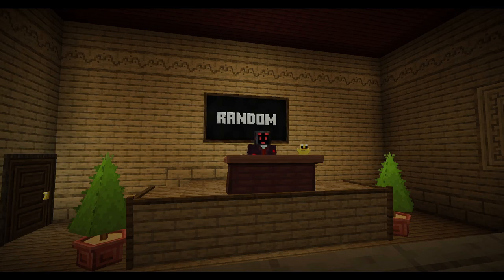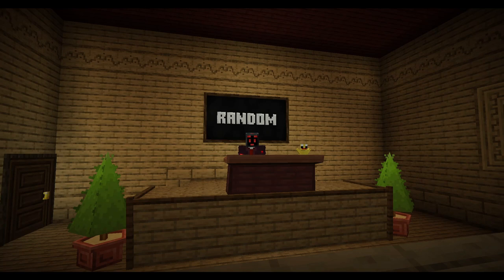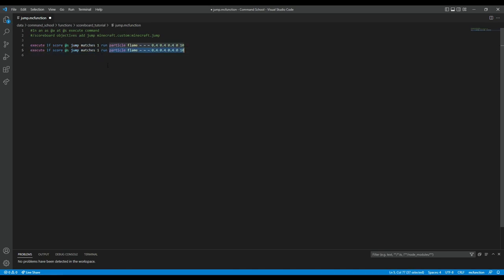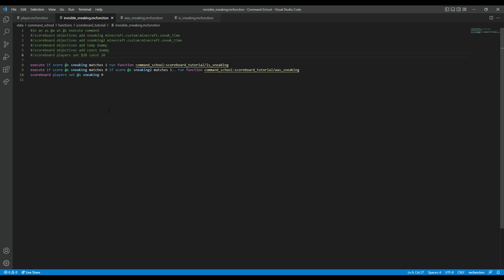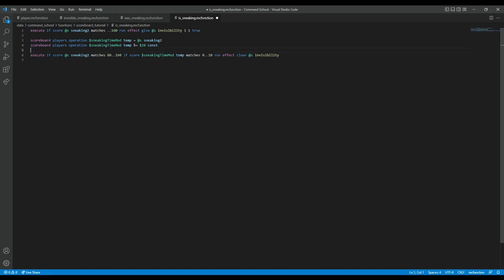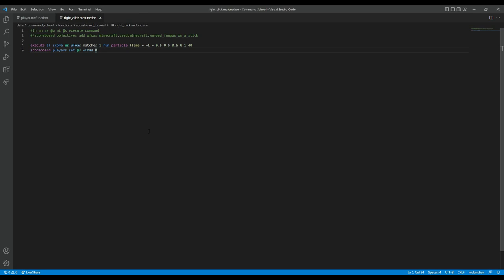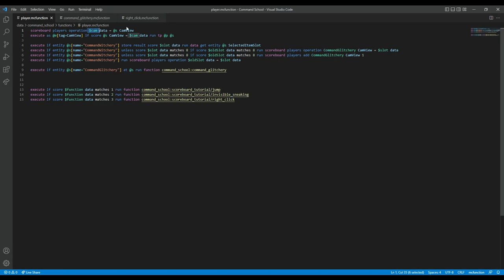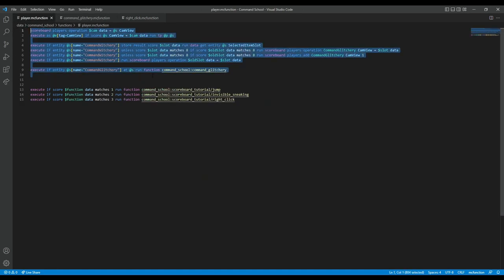Command Tutorial /scoreboard | 1.19 Java | Detecting Actions!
In this video I explain how to use the /scoreboard command for datapacks! This is made for 1.19 java edition minecraft, but will also still be accurate when 1.20 releases! The main focus of this tutorial is showing how to detect players performing actions!

If you want to watch all these videos in order;